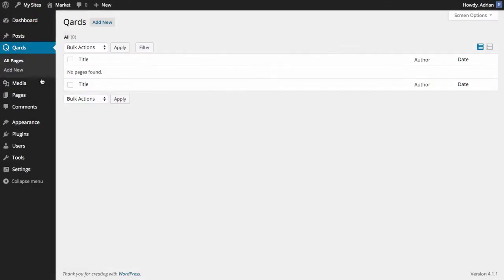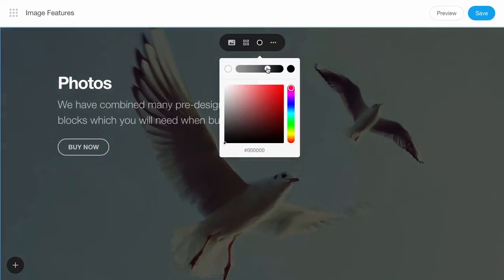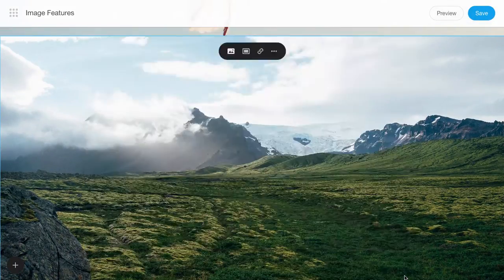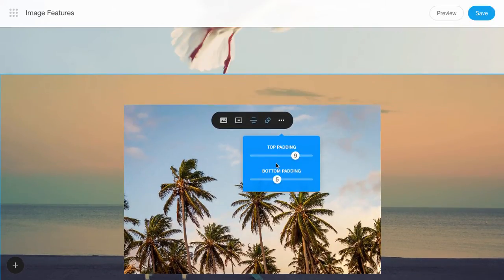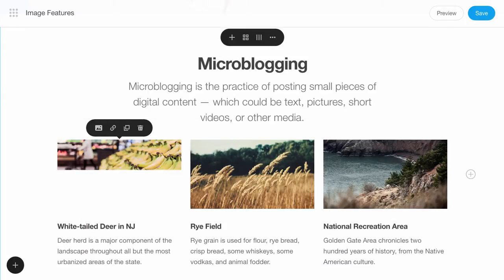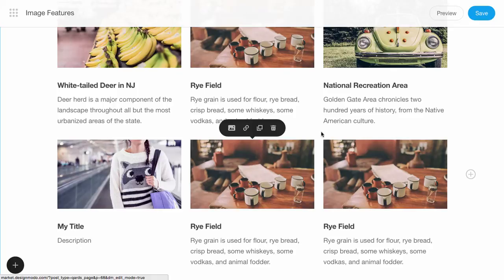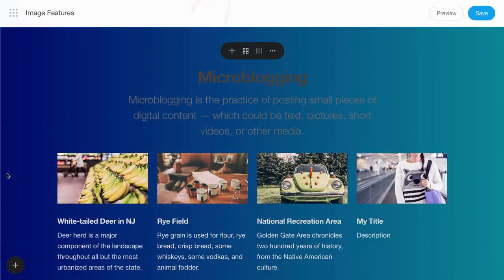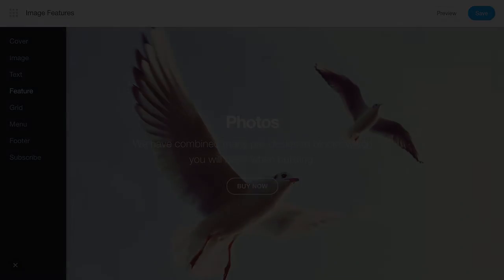How to use images in Qards (v.1.1)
In this video we’ll show a few features including Images from Qards.  To create a new Qards Page, click Visual Editor.

Transcript:
In this example we’ll use the first block from “Covers.”

Click the desired block, select the image and click the image icon, and choose an image from your computer. This is the new image background. You can also upload images using Drag and Drop, just drag an image from your computer to your work space. Click the color icon, to change the color of an image or remove it. To change the text on an image, click the “Change Layout” and choose the desired position of text. You can deactivate unused elements using these controls.

In the next example we’ll use a block from the “Image” list. Here you have other image features. Upload a new image and click the position icons to choose the position of an image in this block, for example make it smaller. Also, you can change the background of this block, click here to Background and let’s change the color, gradient or you can upload another image to background.

Let’s change the top and bottom padding of this block. Change the image position and change the background one more time, use the Gradient function. You can see the number of useful features, all it takes is your imagination.

Remove this block and we’ll show you another example of how to use images.

In this example we’ll use one block from the “Grid” list. Upload an image to this block in the same way as before, click the Image icon and choose an image or drag and drop the image directly. It’s so very fast and easy!

Want to add more? No, problem, click the “Plus icon” and a new placeholder will appear. Drag and drop an image to the new place. Add a title and description. If you want to duplicate an image, just click the icon and the same image will appear after the previous image. Click one more time the same icon, new image will appear. Another useful feature is to the change of number of columns, click this icon and choose the desired number; let’s see how it looks with two columns, and with four columns.

We’ll add more images to the new places. You can see the background of this block. There are options for color, gradient colors, or to change the text color to be more readable. You can deactivate elements of this block as well. Let’s try that for a few elements; click the “Plus” icon and add one more image. Change padding for this block by clicking “Change Padding” and choose the desired padding. Looks good.

How you learned that “Images” have many features and you can change the images to look and fit in a way that you love, just use your imagination and put the right image in the right place.